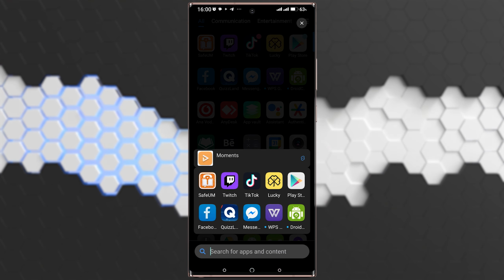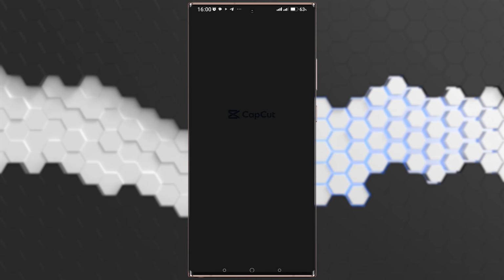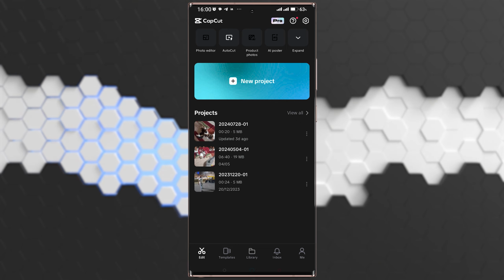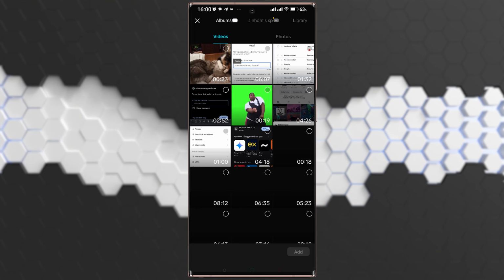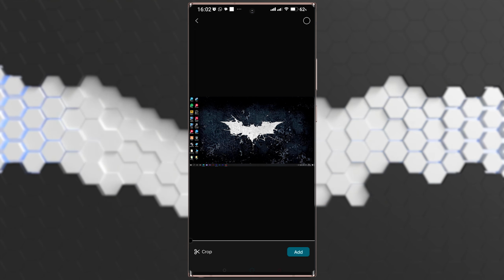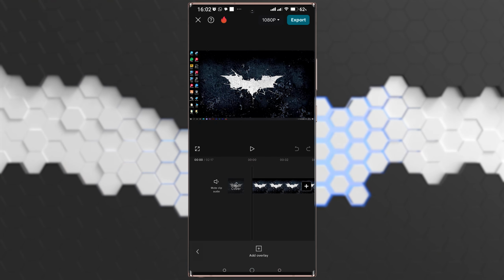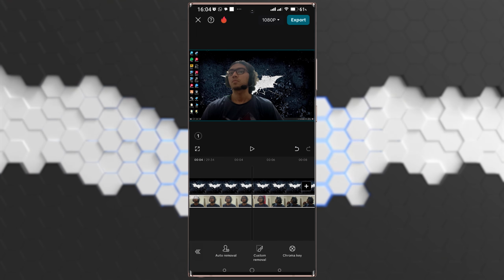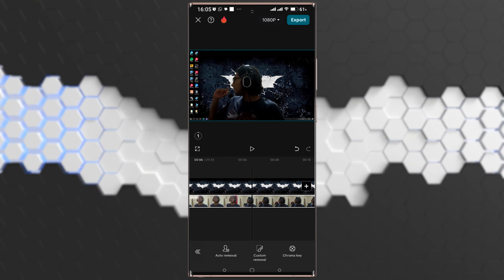How To Add Video Background In CapCut | CapCut Editing Tutorial 2025